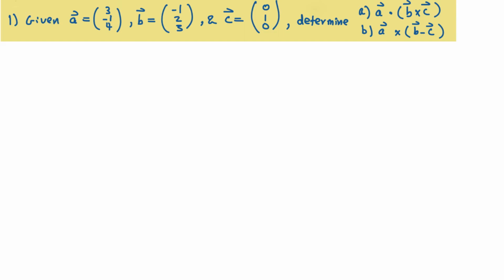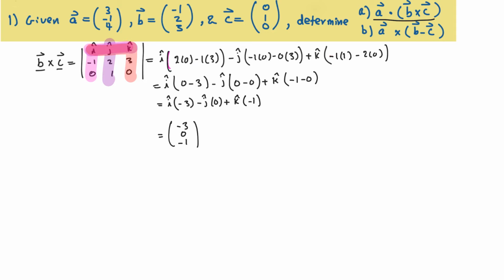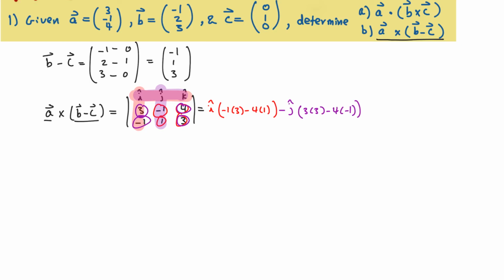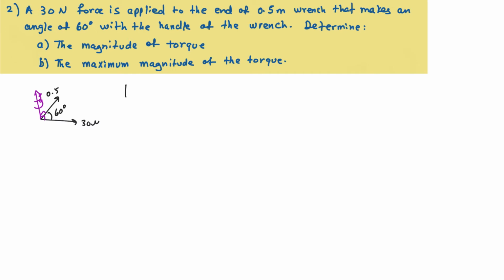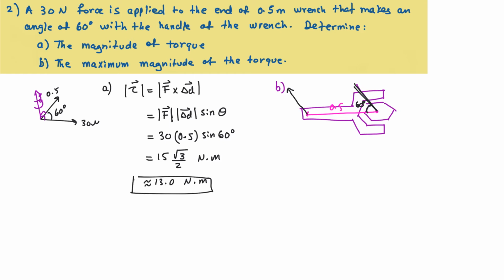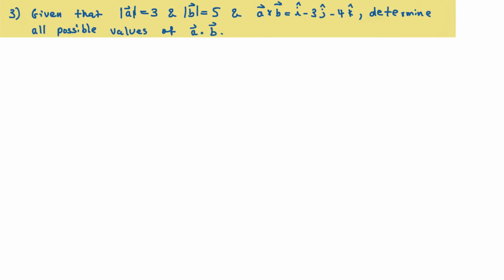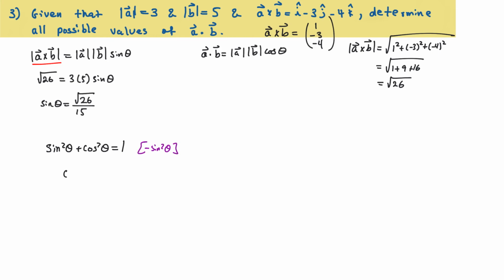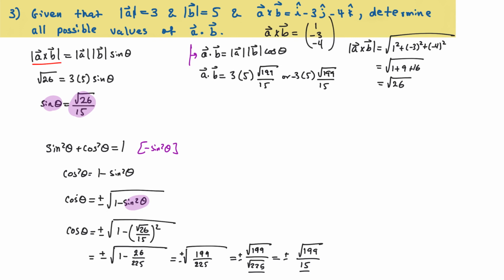Math - Vectors - 11.2 - Vector product (cross product) - Full Solutions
Full solutions to the practice questions from 11.2 - Vector product (cross product)

AHL 3.16 - Properties of the vector product.

AHL 3.13 - Definition and calculation of the vector product of two vectors

0:00 Intro
0:09 Q1
6:29 Q2
11:30 Q3